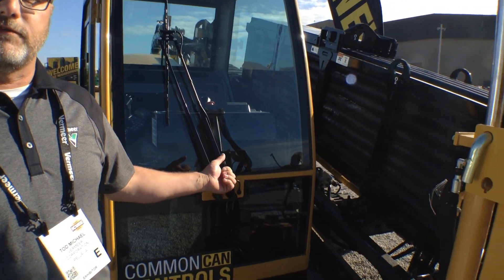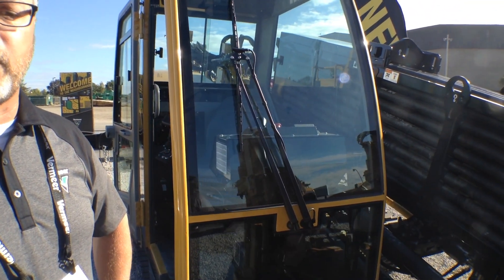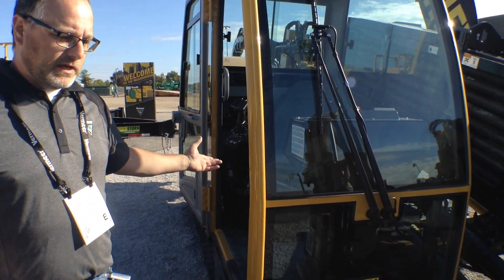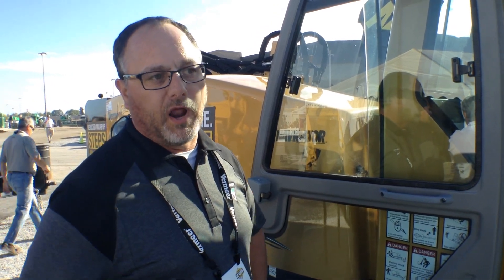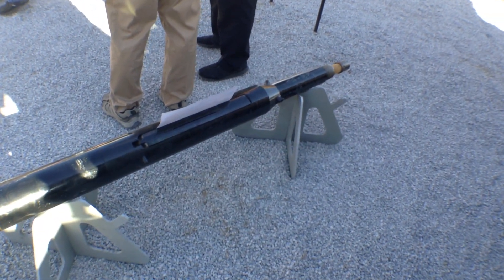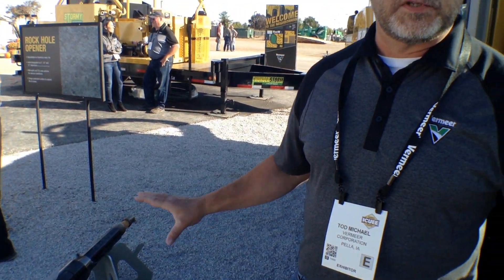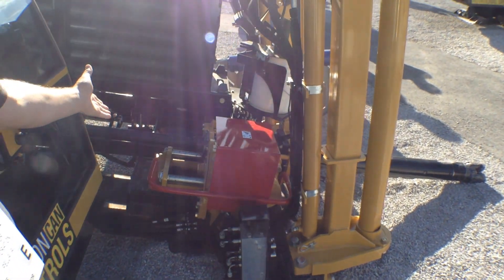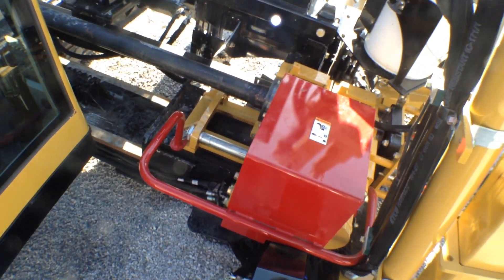Walk around Vermeer D40x55DR S3 Navigator Horizontal Directional Drill at ICUEE 2017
Tod Michael, Vermeer product manager, gives us the inside scoop on the new D40x55DR S3 Navigator Horizontal Directional Drill at ICUEE 2017 in Louisville, Ky. This new rock drill features Vermeer dual rod technology that uses an inner rod to provide torque to the drill bit, while the outer rod offers steering capability and rotation torque for reaming. The combination provides powerful downhole cutting action and the flexibility to select the appropriate tooling to best match the ground conditions.